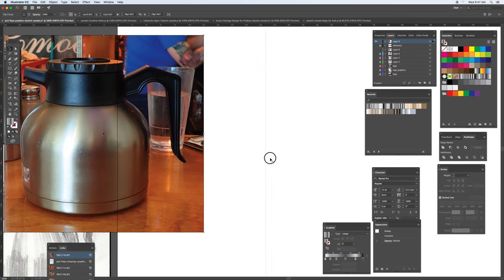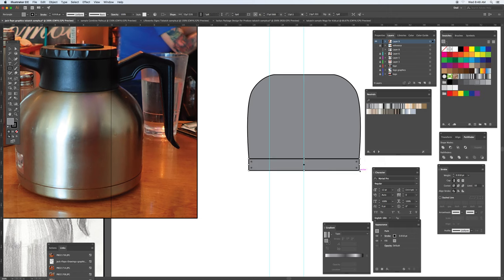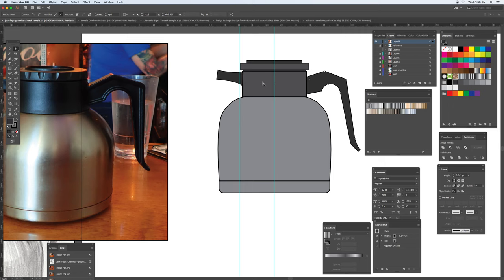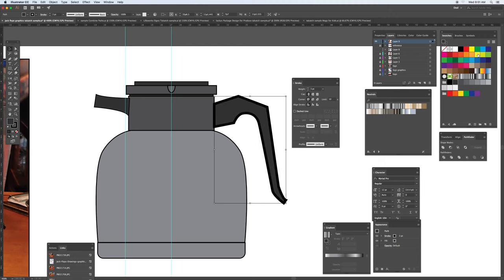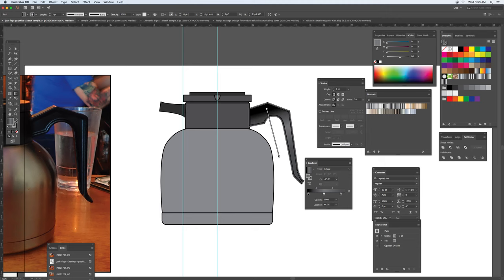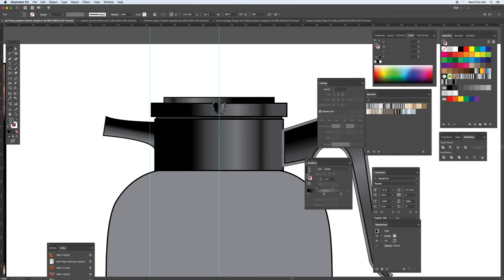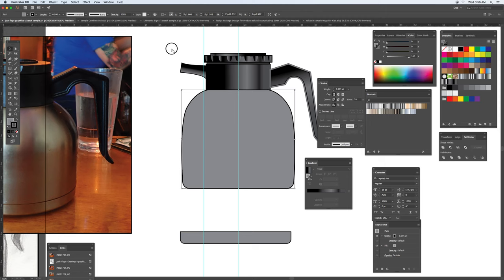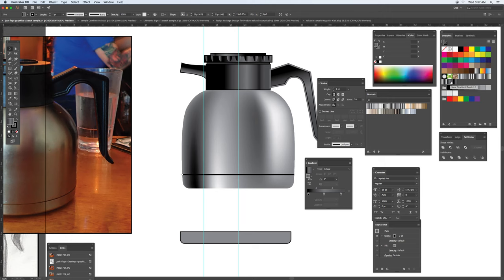3D Modeling & Mesh tool Jack Flaps drawing Coffee pot